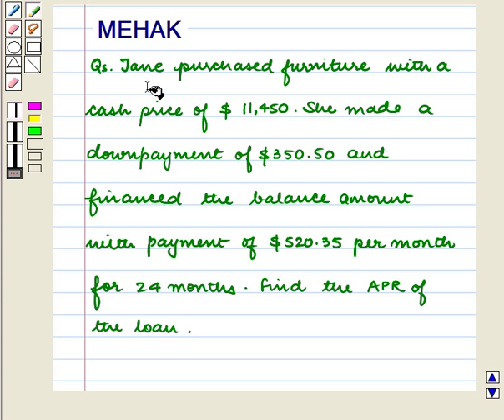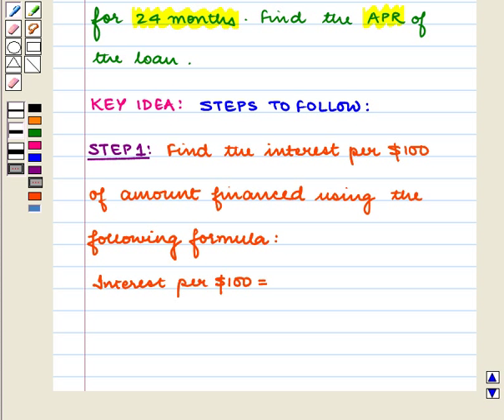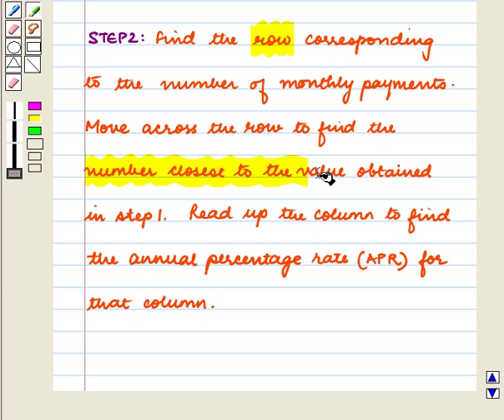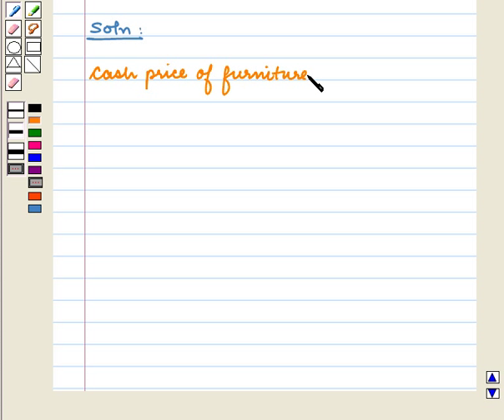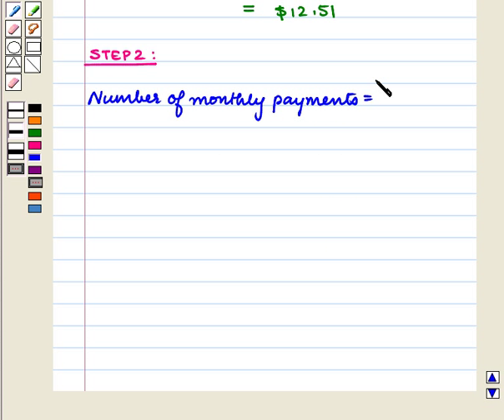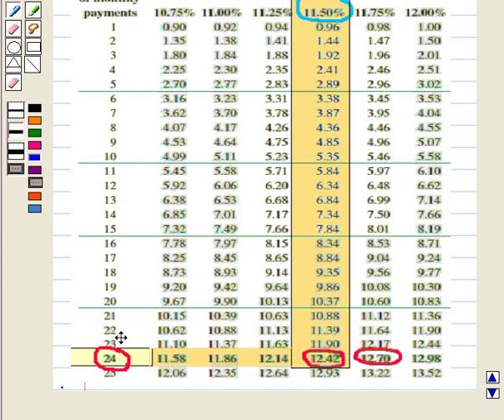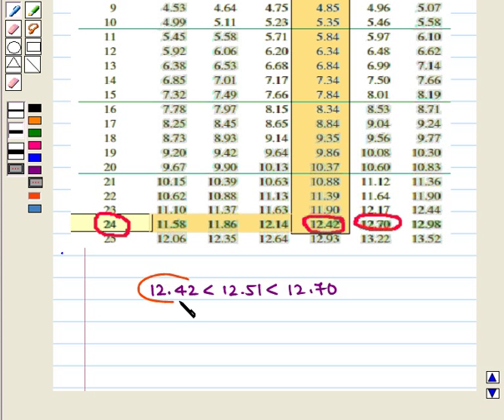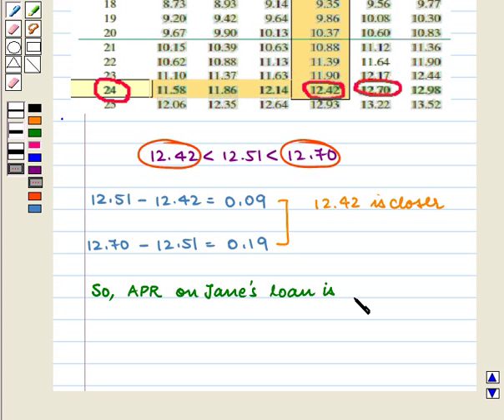Final SE4 Loans